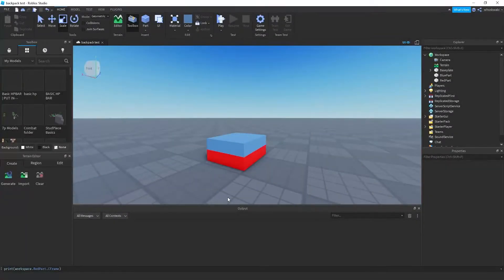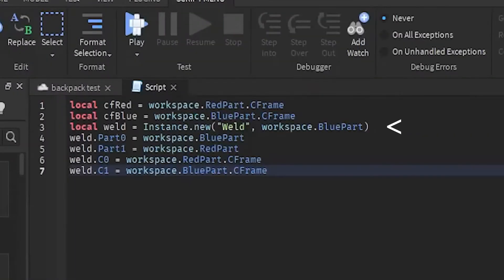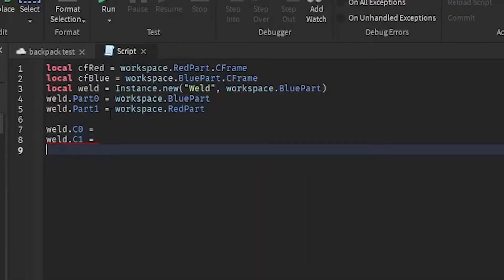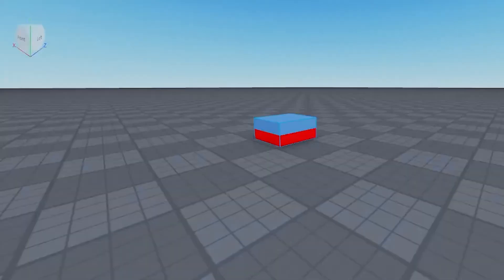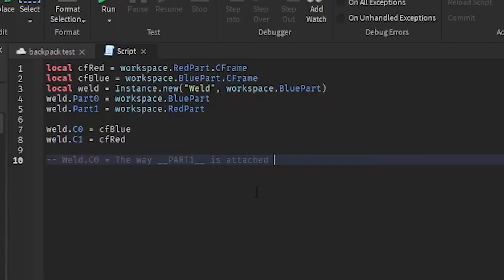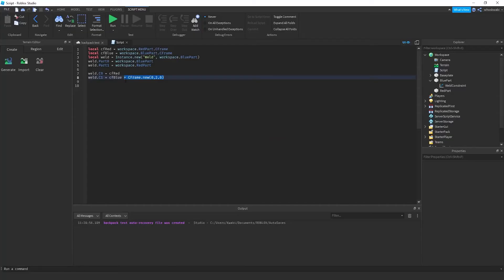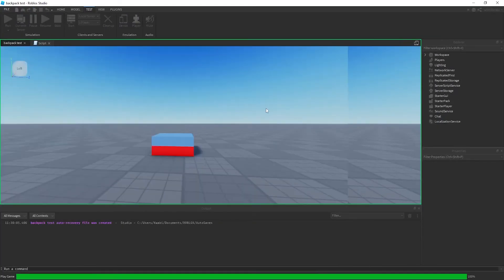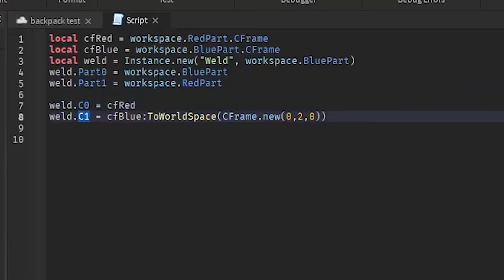Welding | Roblox Scripting Tutorial 2022